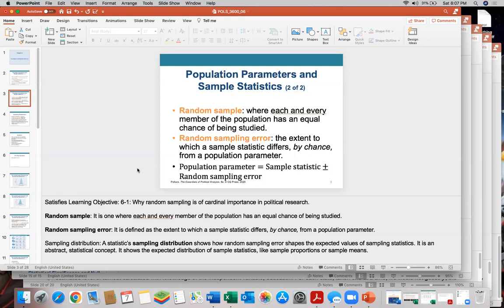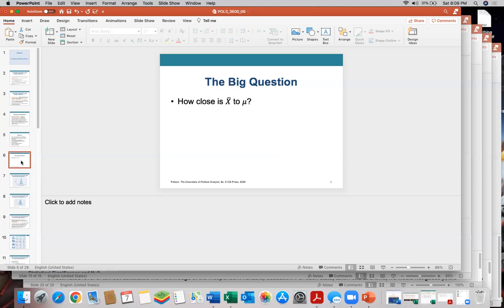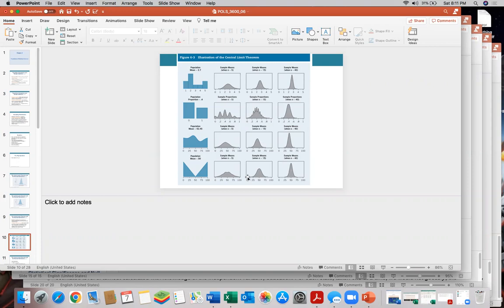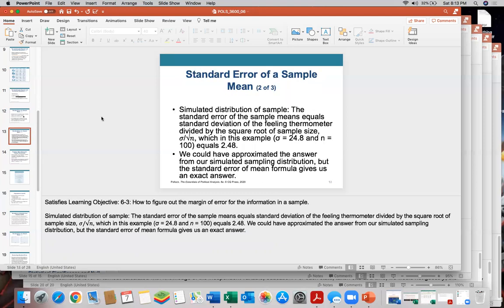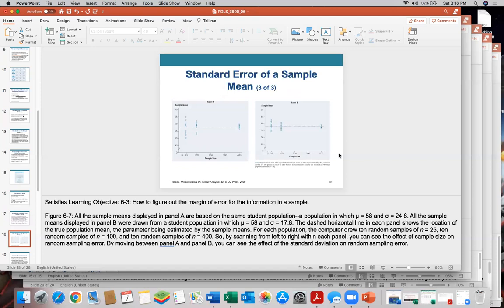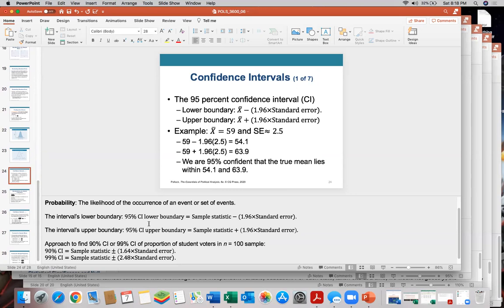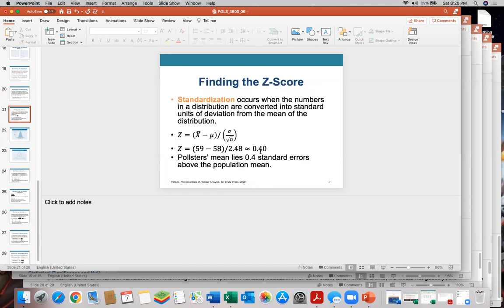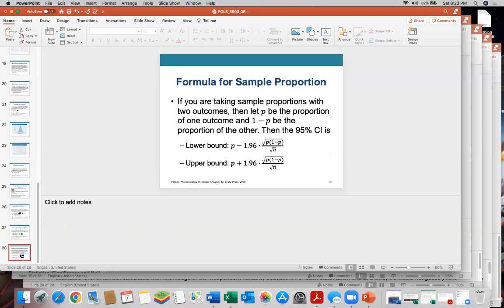Chapter 6 Review